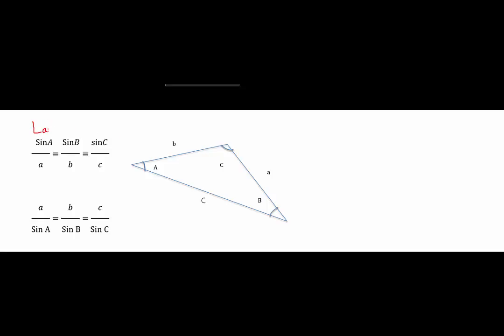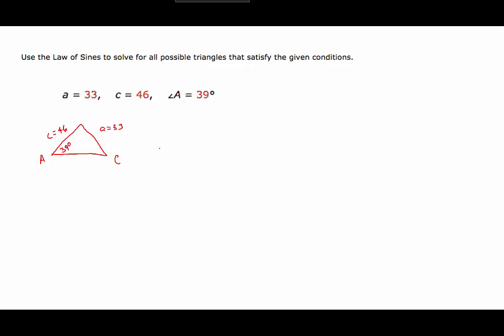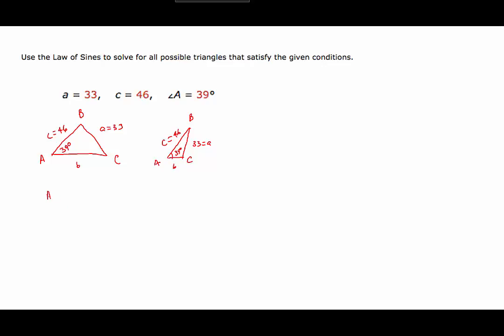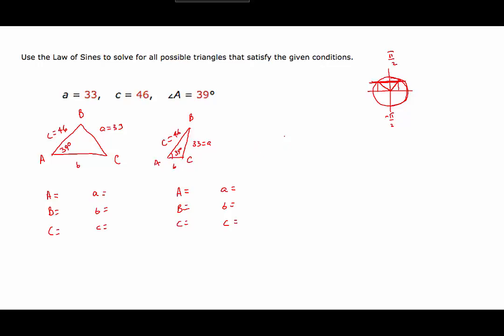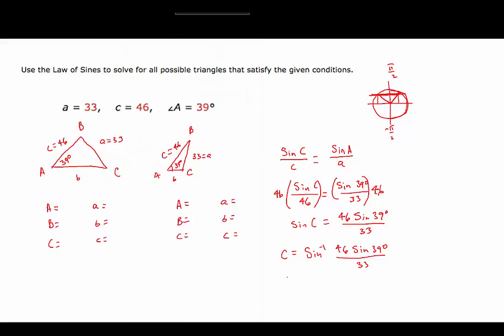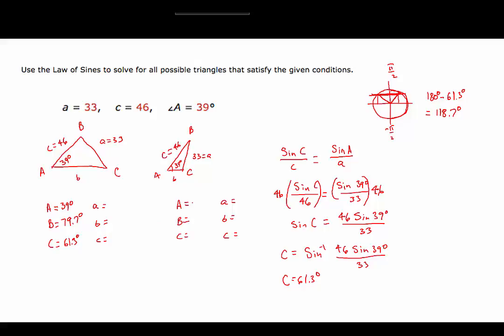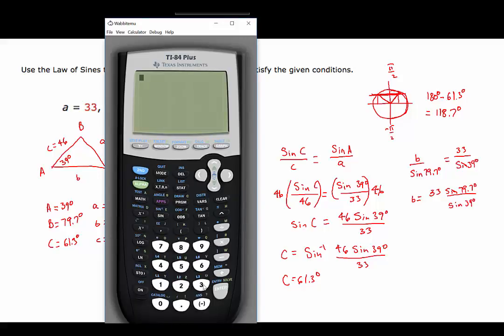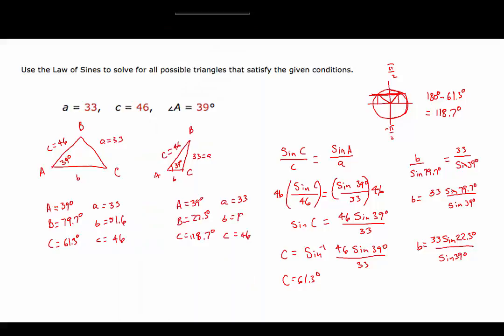Law of sines 2 possible triangles